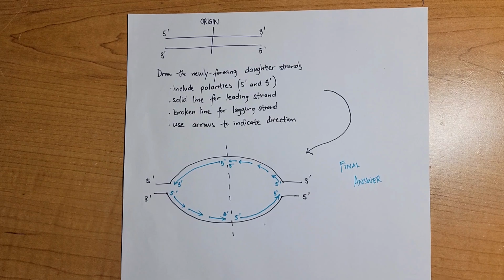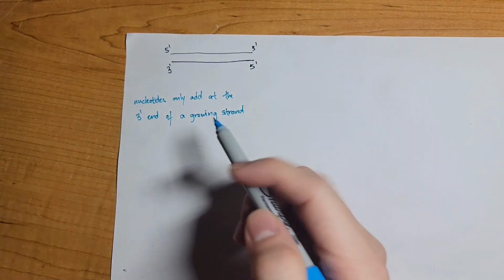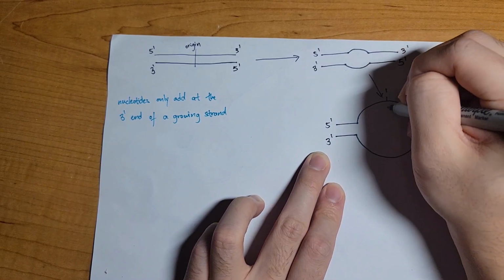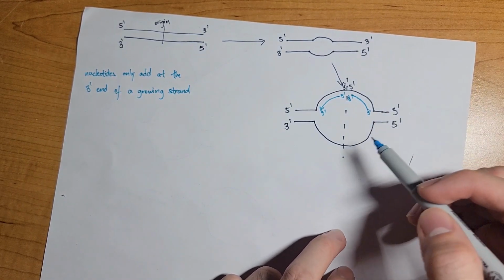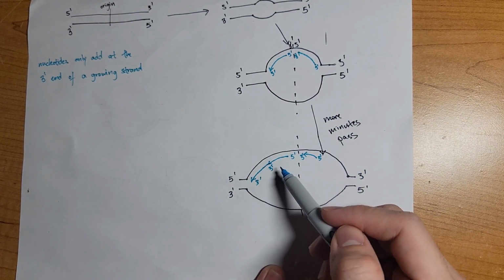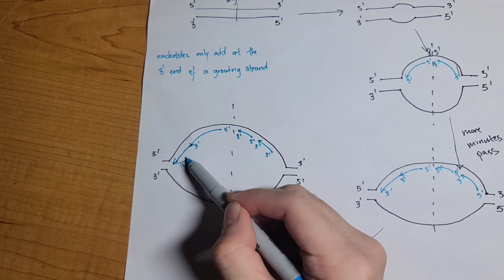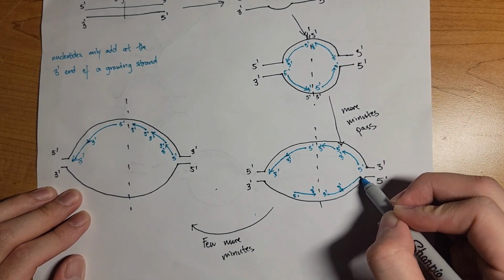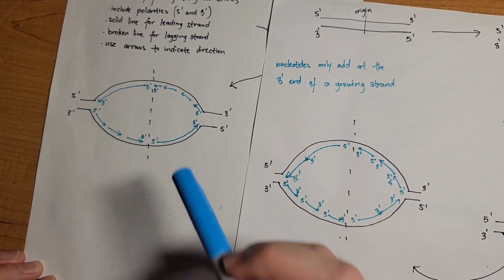Concept of DNA Replication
This is just an simple explanation of how DNA replication works. A seperate video would be made about the proteins and enzyme involved in this process.